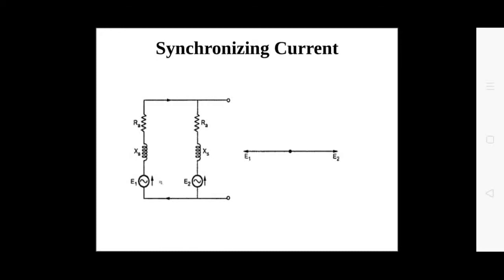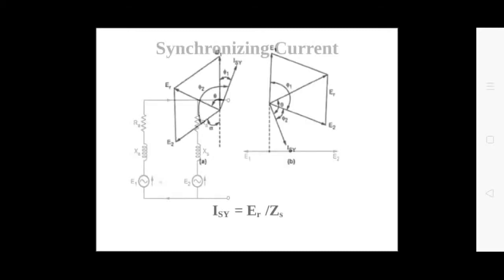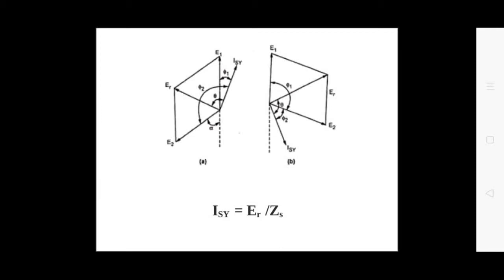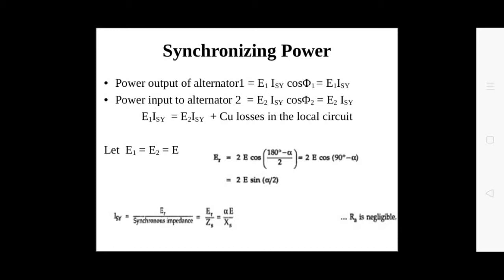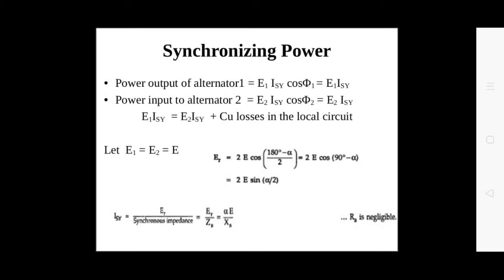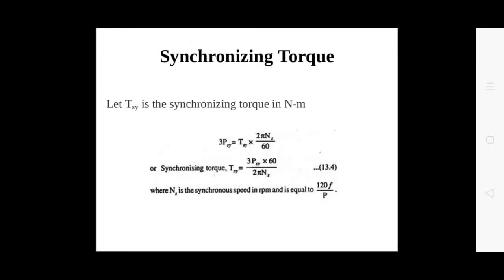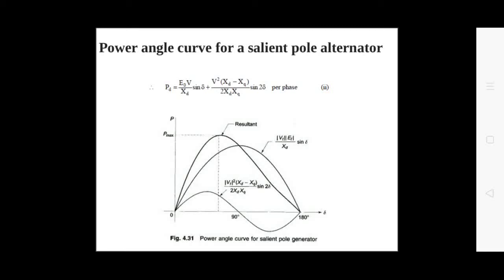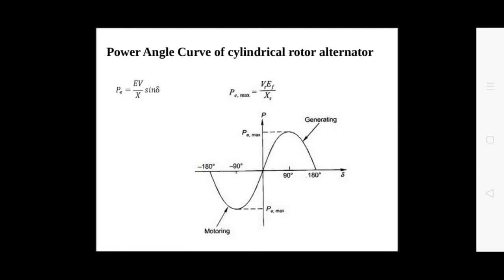Power angle curve, Synchronizing current, power and torque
EE202 SIM Module 3